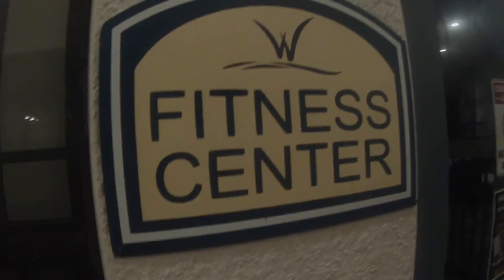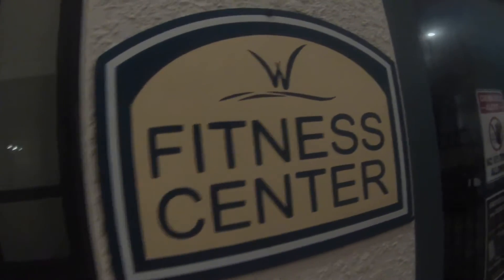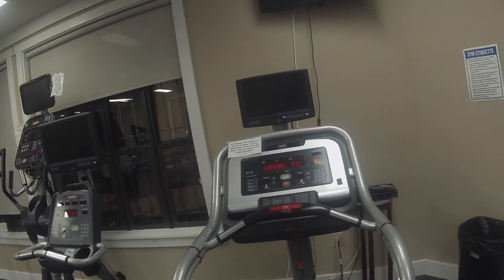My Triathlon Journey Vlog # 81